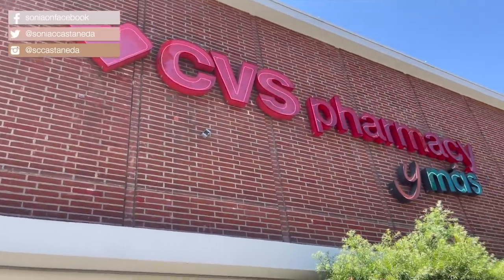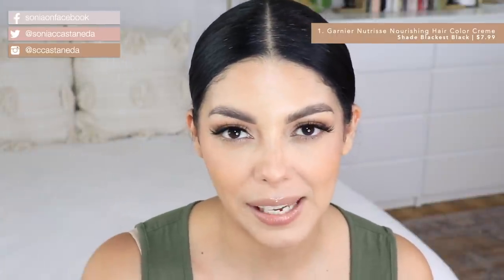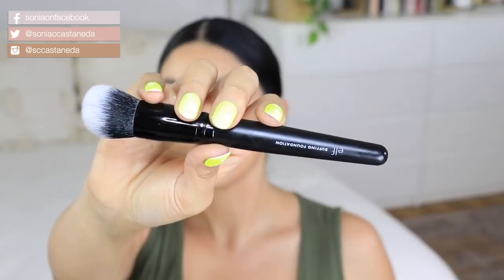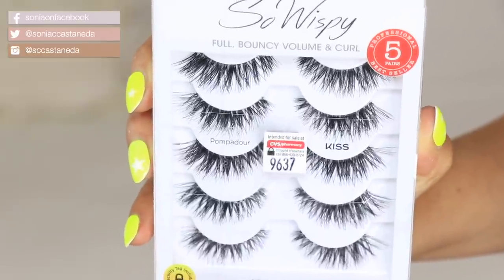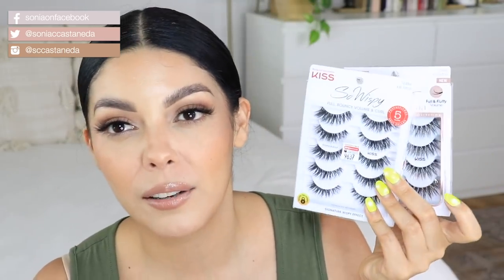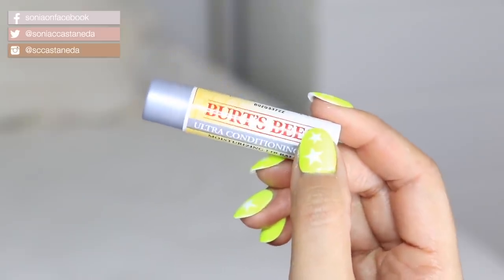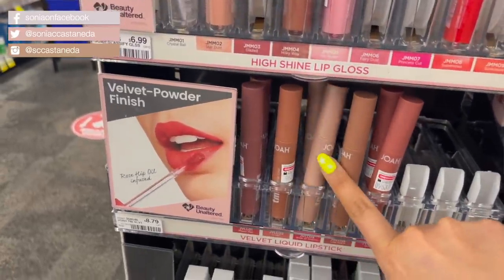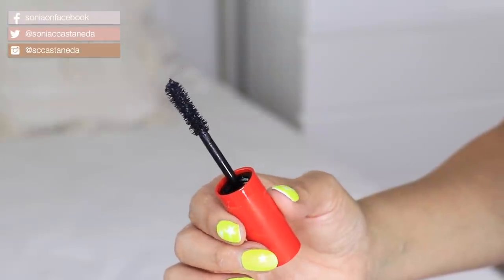10 under $10 | Affordable Drugstore Beauty Products 2021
In this video I will be sharing $10 Affordable Drugstore Beauty Products under $10! I take you shopping with me as I walk around CVS and explore whats new, whats on sale, and stock up on my favorites! It is Hair Color Savings Month, this month at CVS, so its the best time to try a new color

Products in this video:

1. Garnier Nutrisse Nourishing Hair Color Creme - 11 Blackest Black / Peppercorn
2. Beauty 360 Fragrance-Free Cleansing and Makeup Remover Towelettes
3. e.l.f. Selfie Foundation Blurring Brush
4. Ardell TexturEyes
5. Burt's Bees Lip Balm
6. GSQ by GLAMSQUAD Teasing Comb
7. JOAH T.M.I. Velvet Lip Color
8. KISS Salon Acrylic French Nail Kit
9. Revlon So Fierce! Big Bad Lash Mascara
10. Wet n Wild Megajelly Highlighter

FTC: This video was made in partnership CVS Beauty and Garnier USA